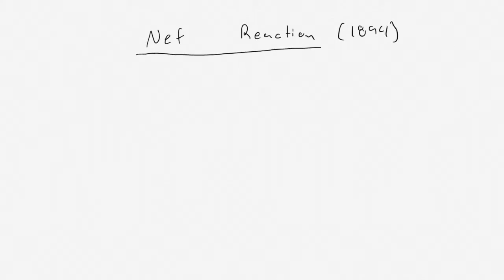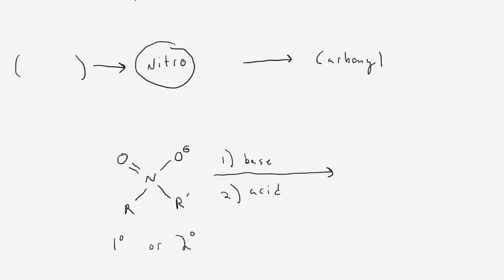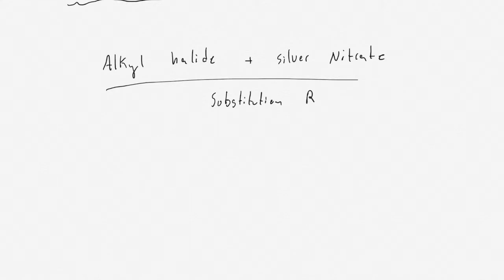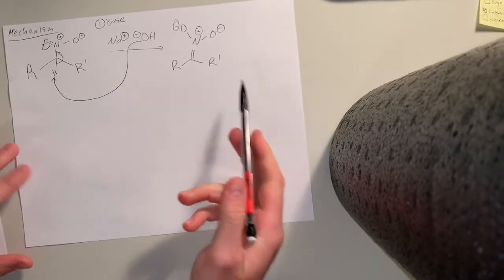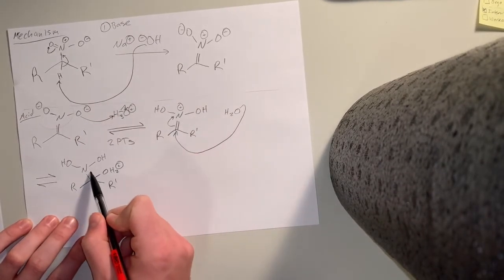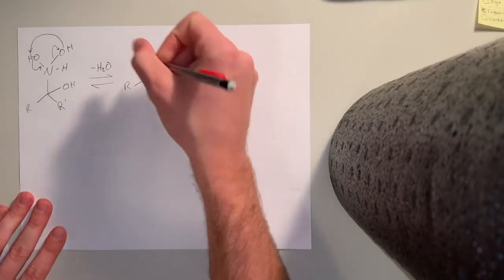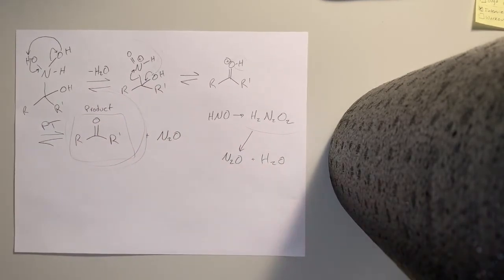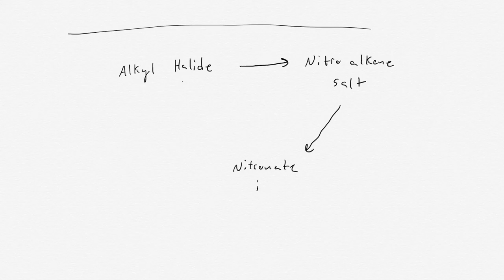Nef Reaction (1894)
Overview of the overall reaction, mechanism, and some modifications